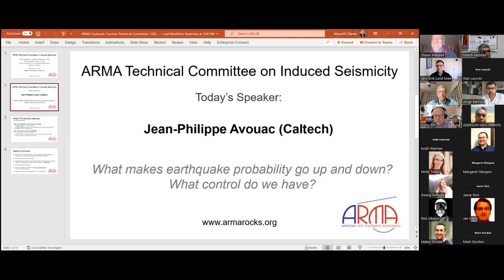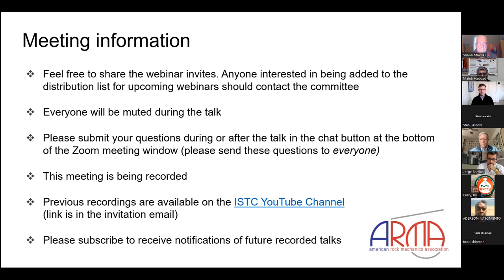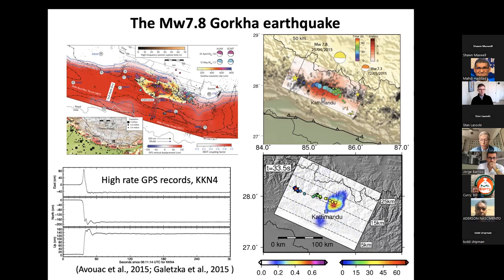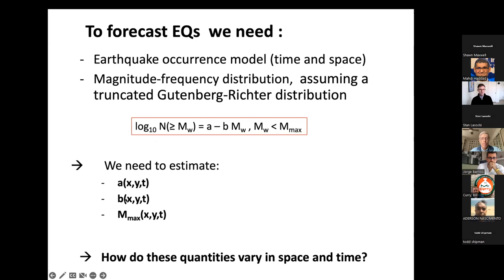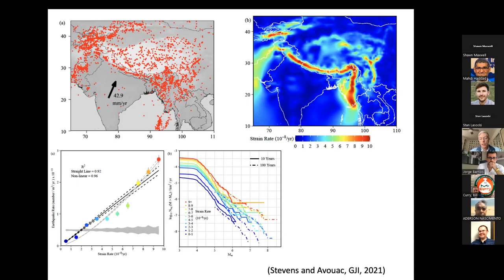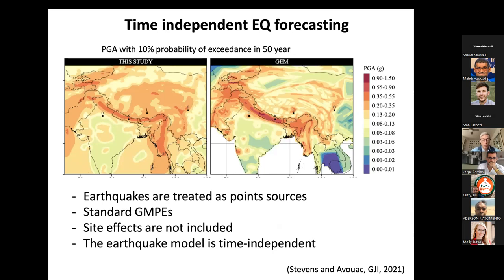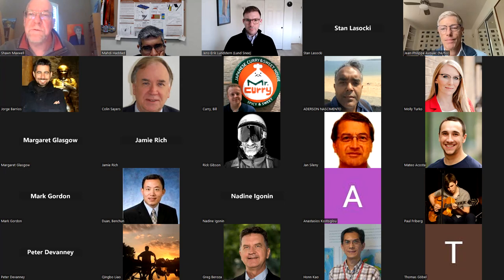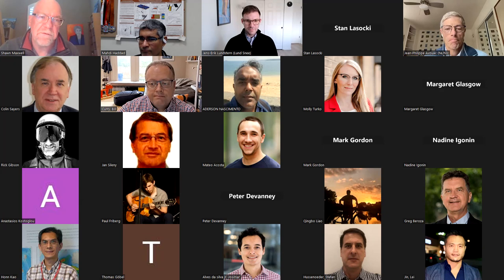ARMA TCIS Webinar #35, Jean Phillipe Avouac, December 2, 2022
What makes earthquake probability go up and down? What control do we have?